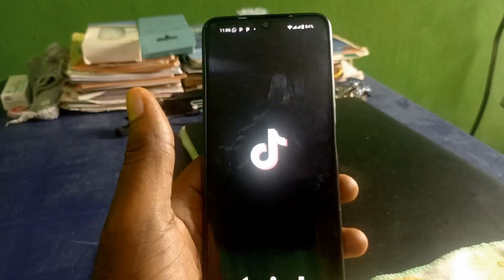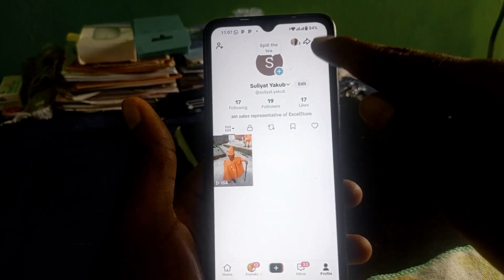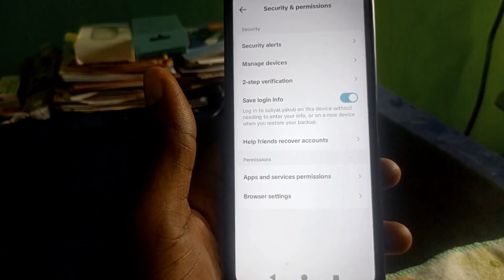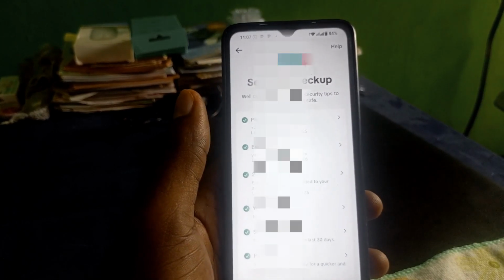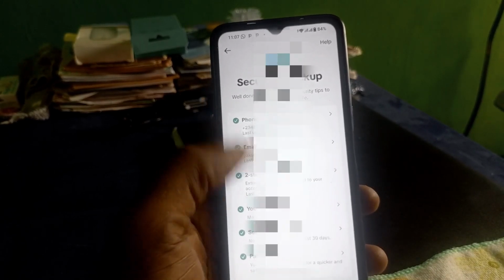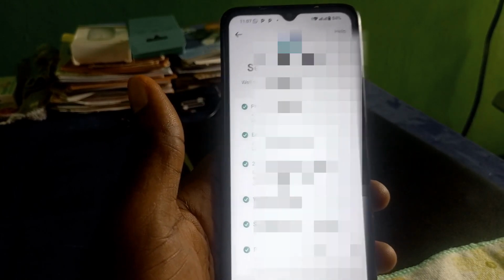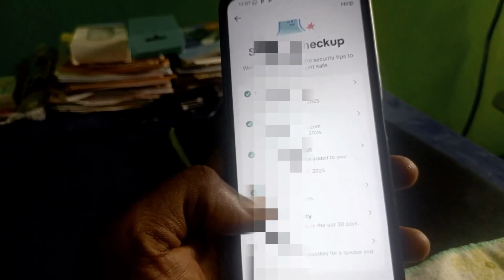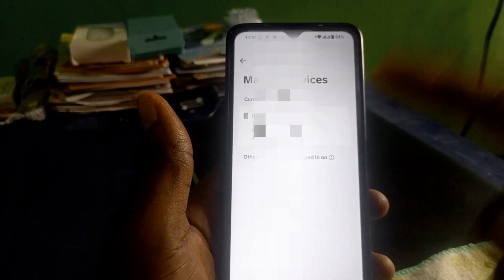How to Check If Your TikTok Account Is Secure & Safe